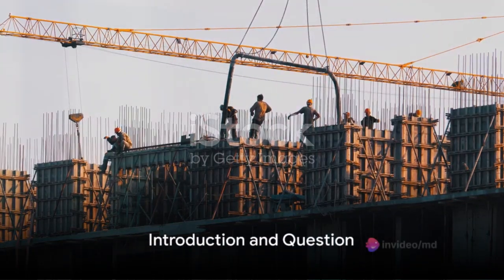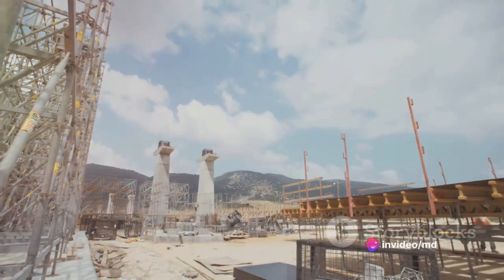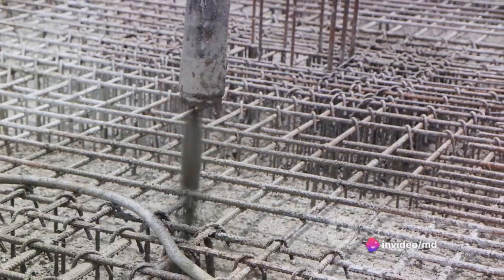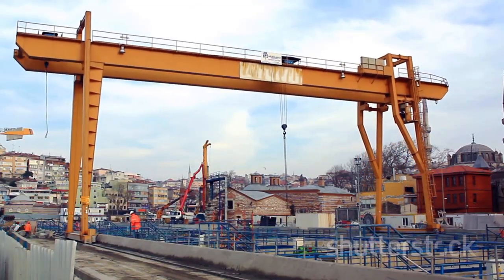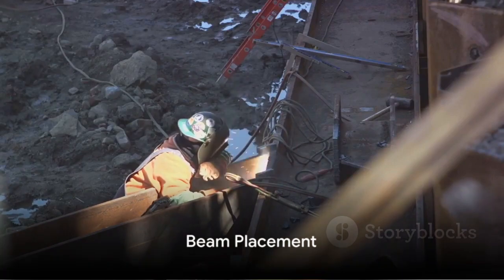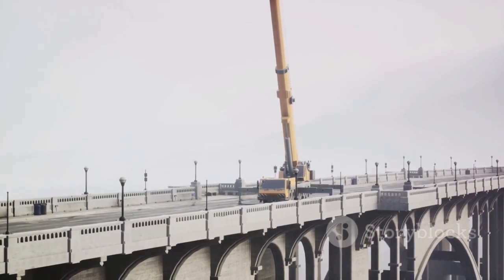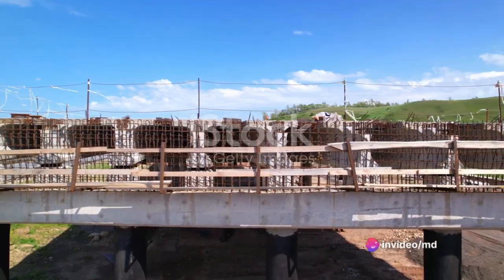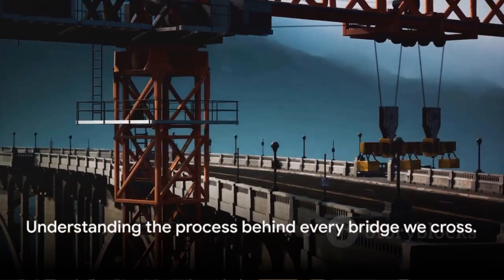Building Bridges: A Step-by-Step Guide.civilengineering. civilservices.Faruk blog media.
In this video, we delve into the intricate process of bridge construction, guiding you through each step from site preparation to deck installation. Join us as we uncover the fascinating journey of building a bridge, showcasing the expertise and precision required for this monumental task. Whether you're a construction enthusiast or simply curious about engineering marvels, this video is sure to captivate your interest.

OUTLINE:

00:00:00 Introduction and Question
00:00:19 Site Preparation
00:00:36 Foundation Construction
00:00:52 Beam Placement
00:01:21 Deck Installation

civilengineering civil.civil construction.